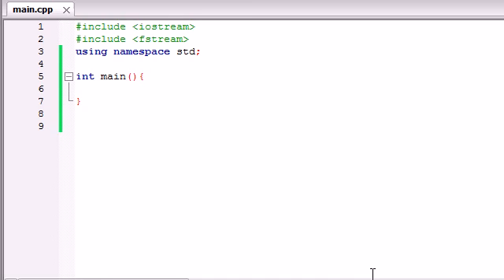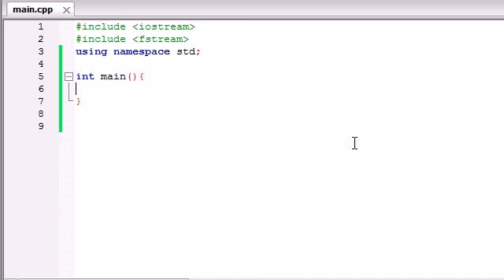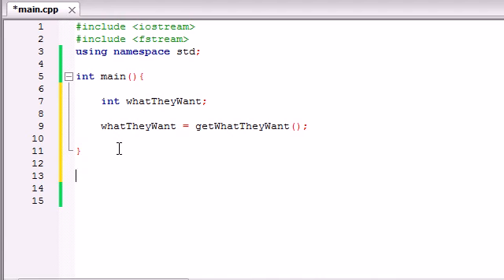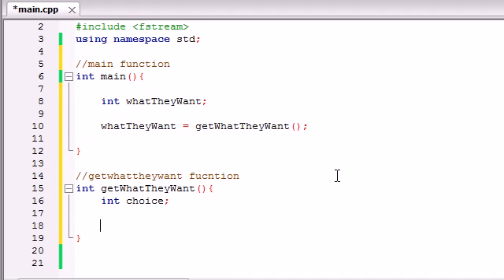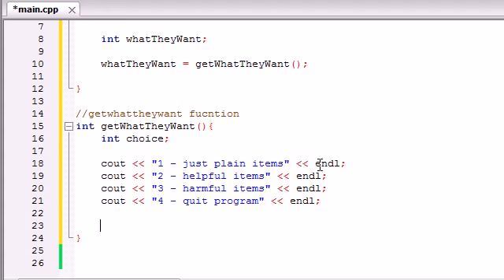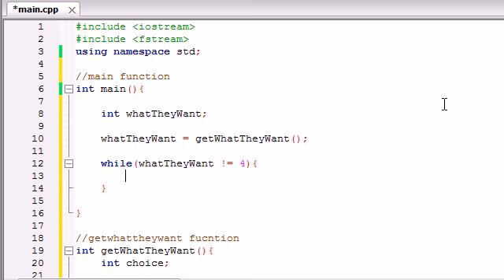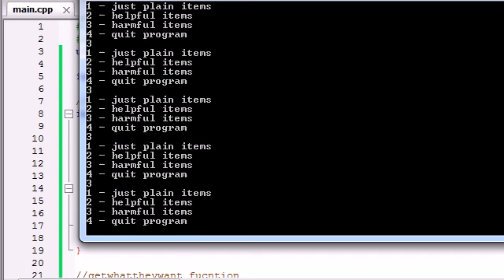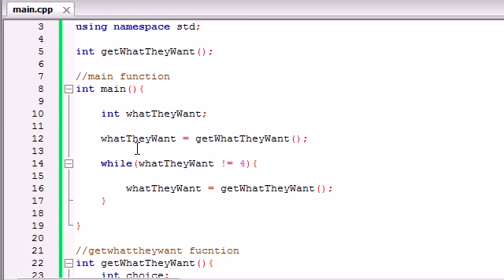File Structure lesson 4